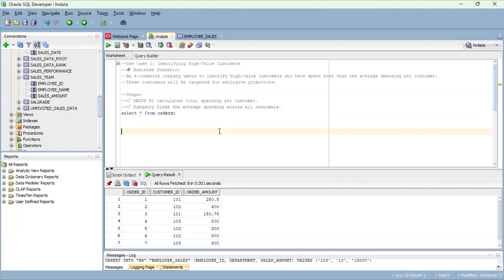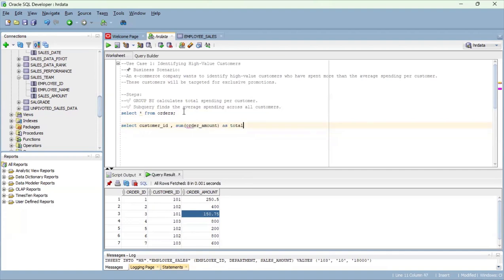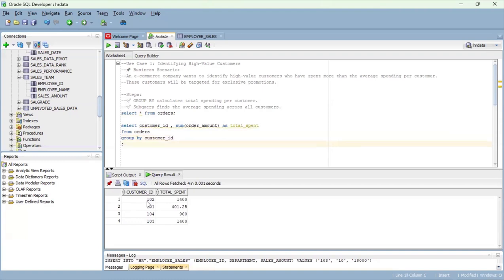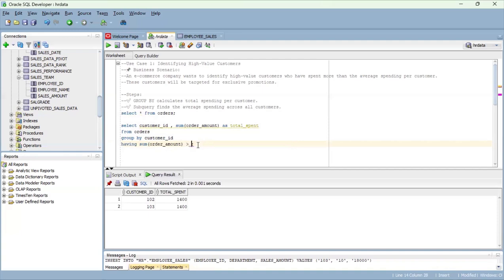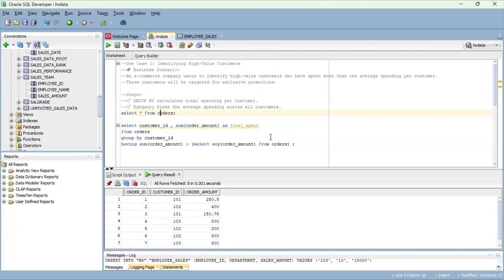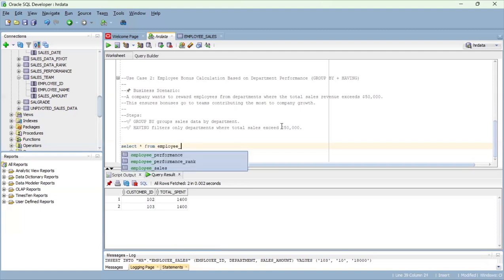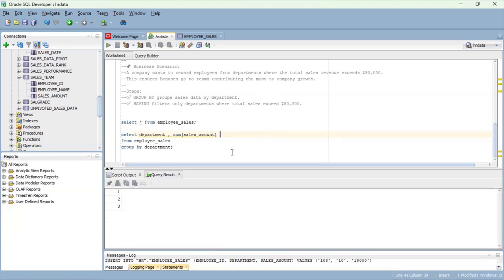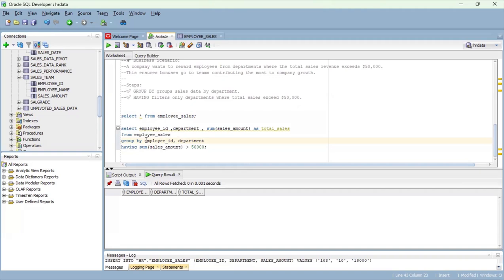3- SQL Subquery & GROUP BY – Hands-On Examples & Solutions! In English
💡 Master SQL with real-world problem-solving! In this session, we tackle Subqueries, GROUP BY, and Aggregate Functions with hands-on examples and solutions to help you write efficient SQL queries.

🔹 What You’ll Learn in This Video:
✅ Step-by-Step Solutions for Subquery & GROUP BY Problems
✅ Nested & Correlated Subqueries – How & When to Use Them
✅ Mastering GROUP BY & Aggregates for Summarized Data
✅ Optimization Tips for Writing Faster, Scalable Queries

📌 Why Practice SQL Examples?
SQL is not just about theory! Practicing real-world problems helps you think like a SQL pro, optimize queries, and handle large datasets confidently.